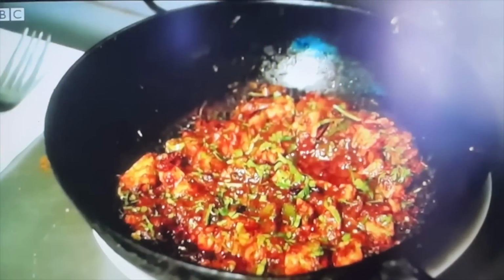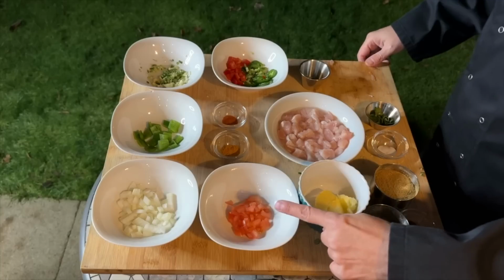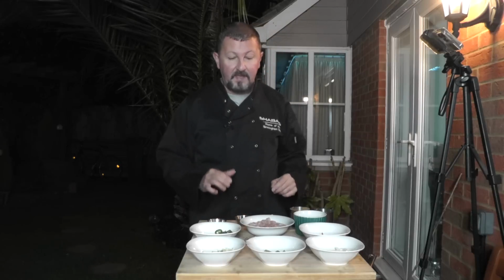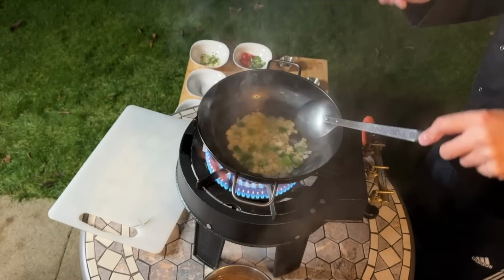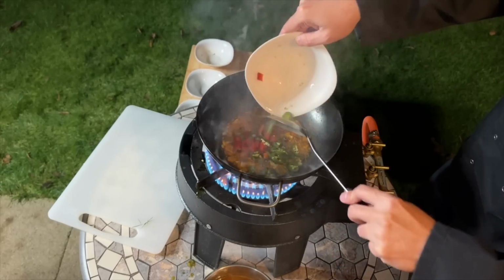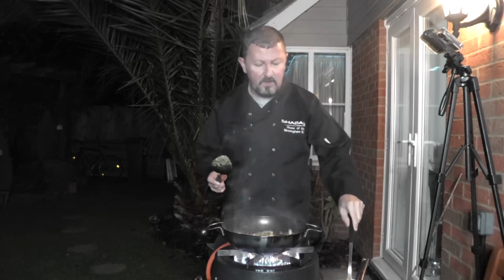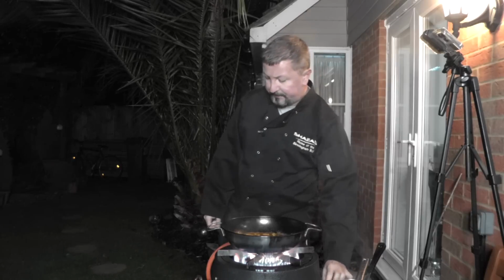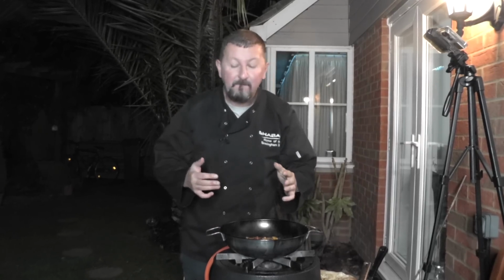This SECRET HAIRY BIKERS Balti Recipe is the BEST EVER!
Join Al as he cooks a channel exclusive, The "Hairy Bikers Balti". which is on the menu in Shababs Restaurant Birmingham.  An amazing Balti which is a taste sensation.

🌶Web Builder Russ Michaels
Site built with my kopage website builder

🌶 Russ Michaels will also provide managed web/IT services for small businesses and startups.
Including WordPress website design, Company formation and monitoring, website management and maintenance managed email (office 365 and Google workspace), website security, email security (dkim, spf, dmarc), blacklist monitoring and much more

NEW *. Official Al's Kitchen Aprons BACK on sale.
If you would like one , they are £25 , this includes postage and packing to UK.

Europe £28
Worldwide £30

NEW *** Al's very own Curry Mix powder for sale.  Original and Bassar Mix (Recommended)

►Iron Burner Triple Ring Gas Stove 9.8 KW with Gas Hose and Propane Regulator

Hairy Bikers Chicken Balti
3 Tbsp Ghee. (Or Veg oil)
150g Diced Chicken
225ml Base Gravy
25g Onion
20g Fresh Tomato
3 Cloves finely chopped garlic
1 Bullet Chilli
2 Green finger Chillies
15g Green Bell Pepper
15g Red Bell Pepper
*Pinch* approx 1/16 tsp
Cumin
Fenugreek
Ground coriander powder
1/4 Tsp Chilli Powder (mild /medium)
1/4 Turmeric Powder
Salt to taste.  I used a pinch